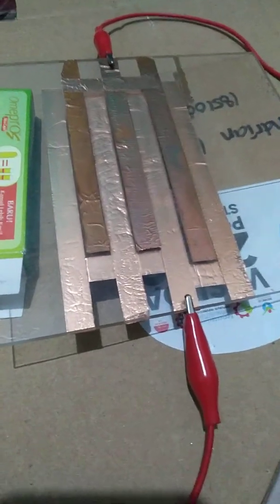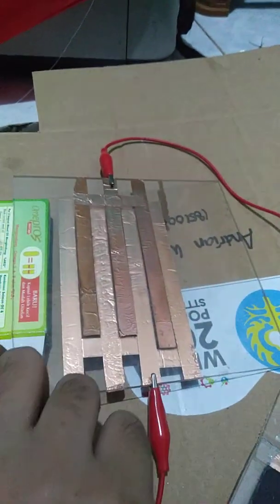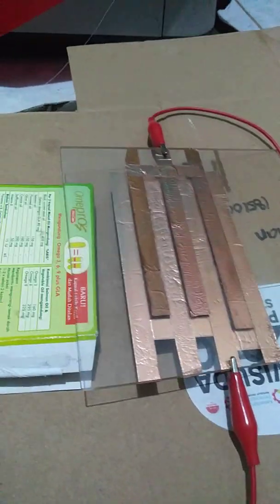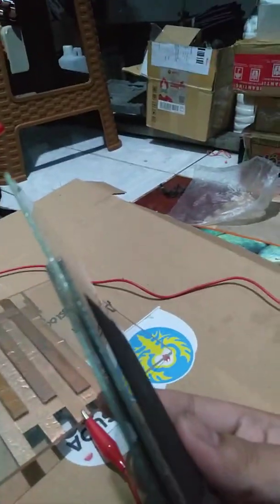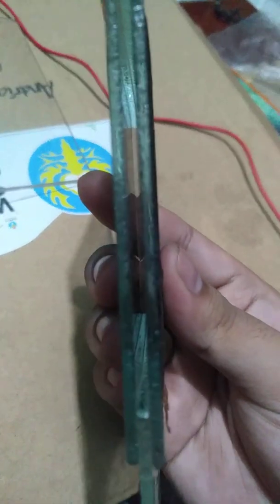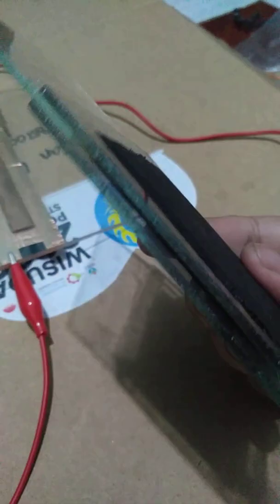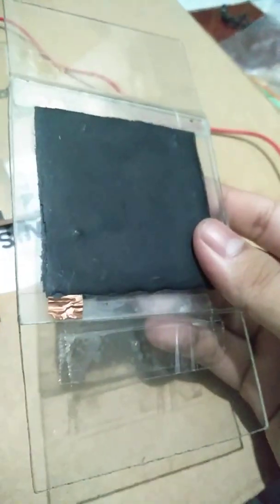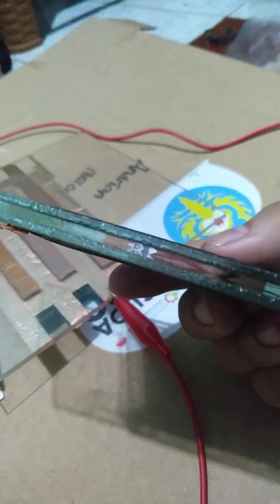Double Dielectric Barrier Discharge Plasma (Updates)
i was using a tempered glass and a copper foil for my dbd plasma electrode. anyway, that was smaller electrode area and a smaller gaps.

in this video im going to use a larger electrode area, a larger gaps, and ofcourse a larger wattage of electricity.

the micro discharge are successfully generated on the gaps between of the electrode. i believe there is some ROS (Reactive Oxygen species) and RNS (Reactive nitrogen species) generated on the gaps.

im so curious about the plasma treatment for the textile using this configuration. would it give a good performance as the surface modifier of the textile ?
i will try it as soon as possible.

cheers.